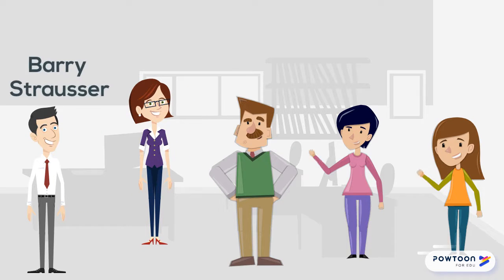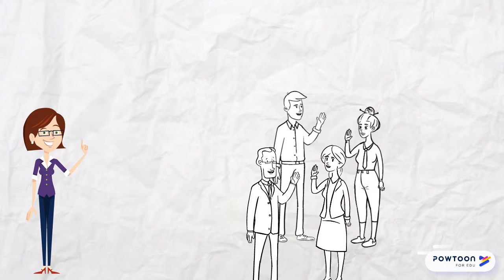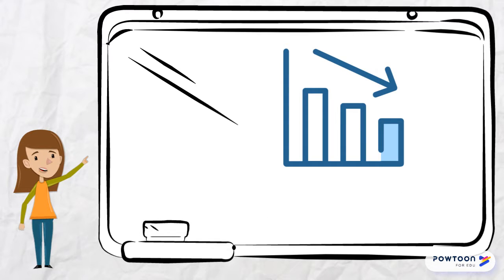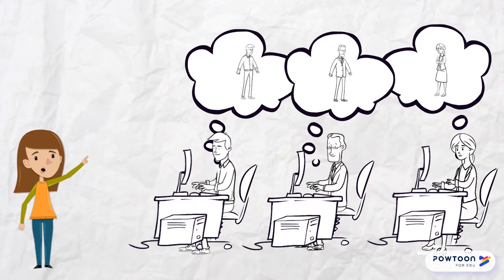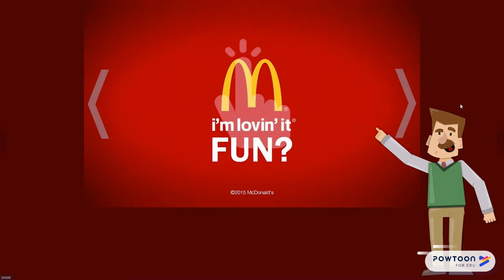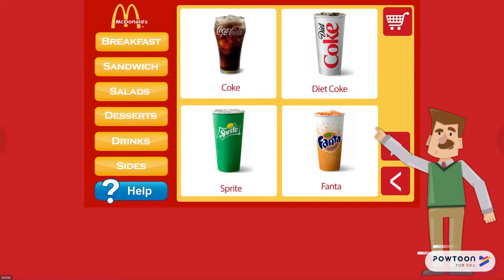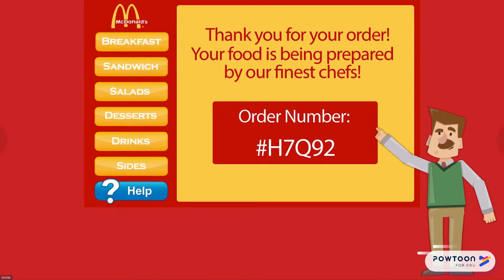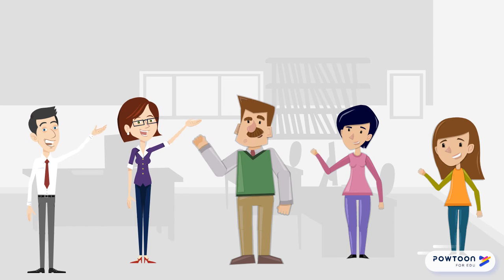IST 331 - SPR '18 - Team 10